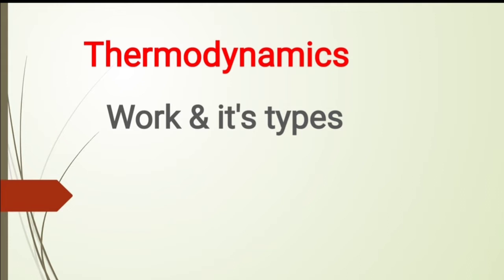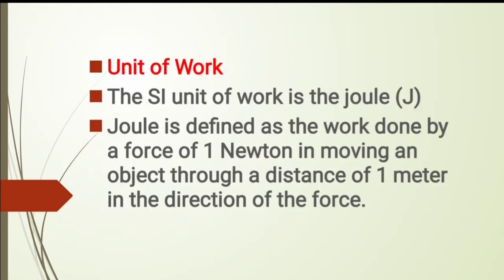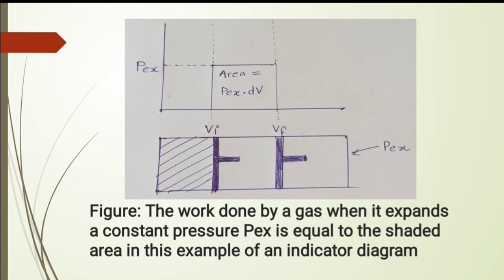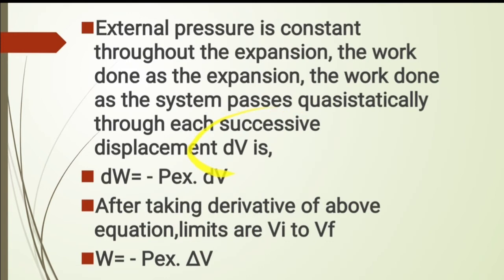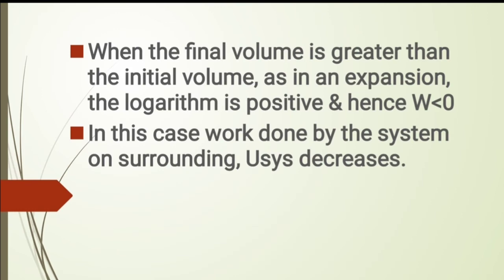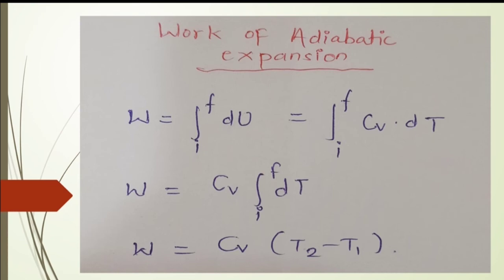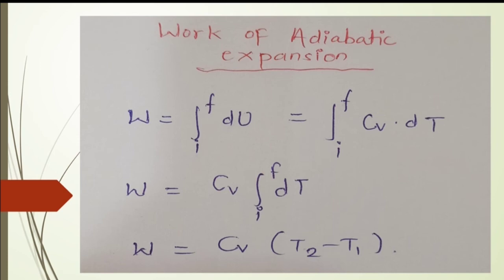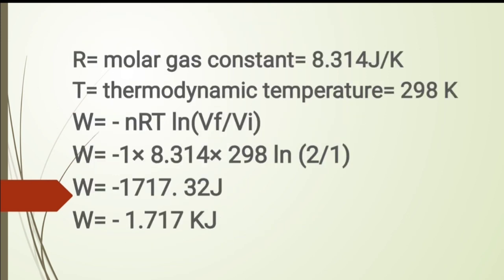Work, free expansion, isothermal reversible expansion, adiabatic expansion